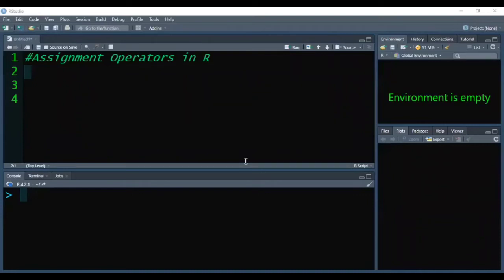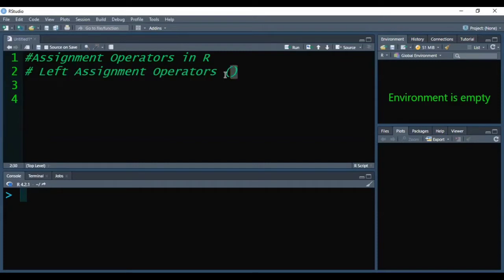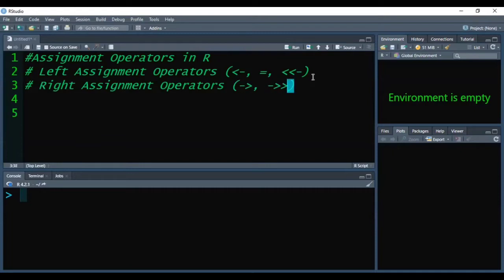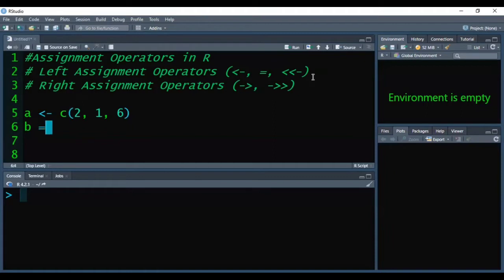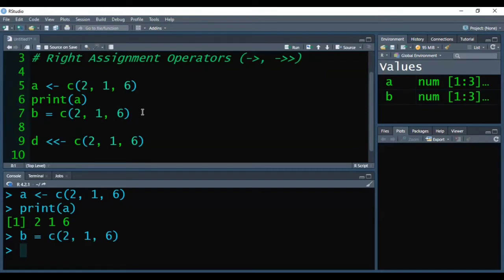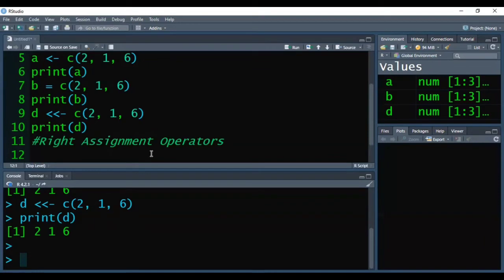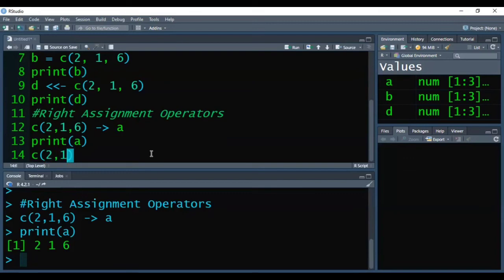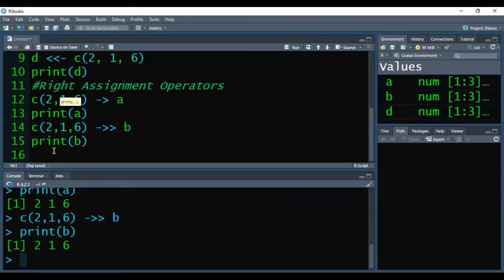Assignment Operators in R